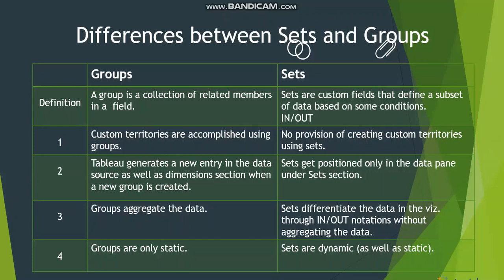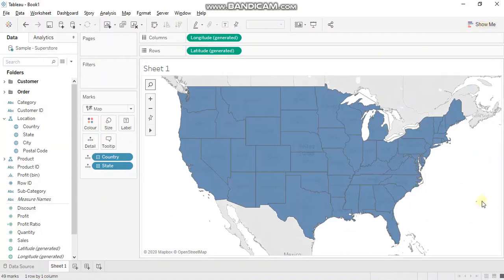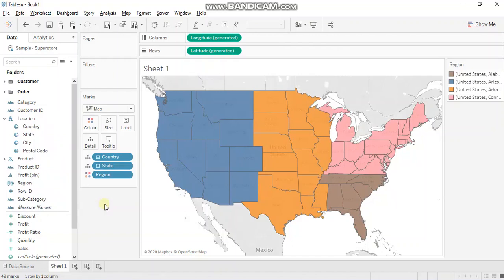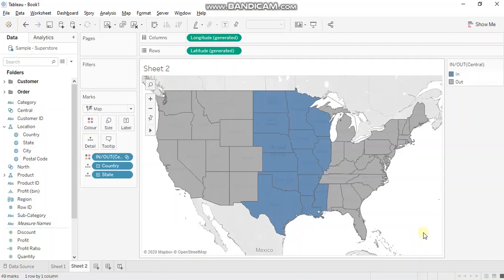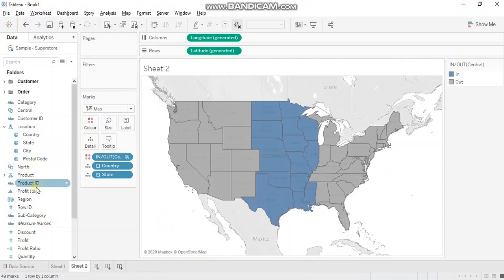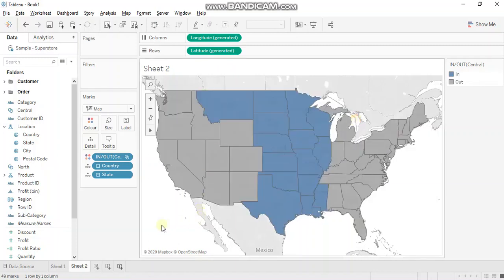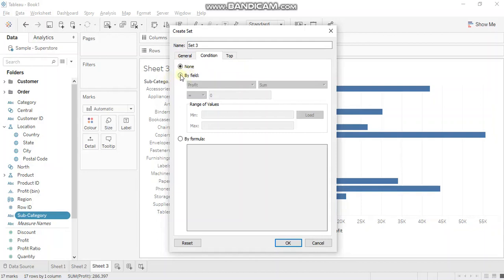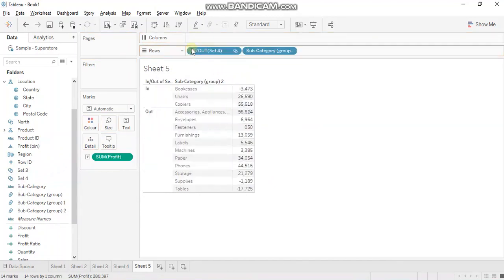Differences between Sets & Groups in Tableau | Custom Territories in Tableau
Learn what are sets and groups and the major differences between these two. You'll also learn the concept of custom territories.